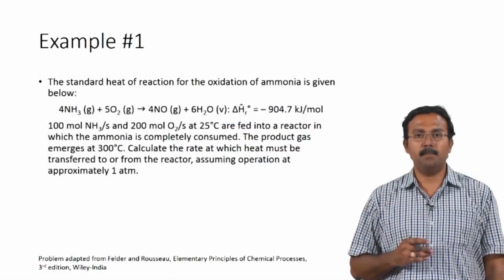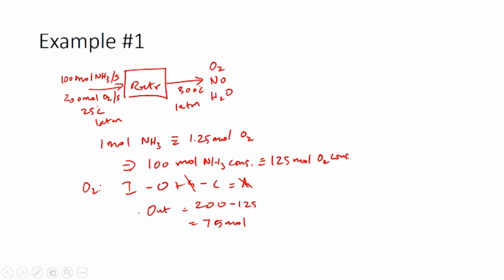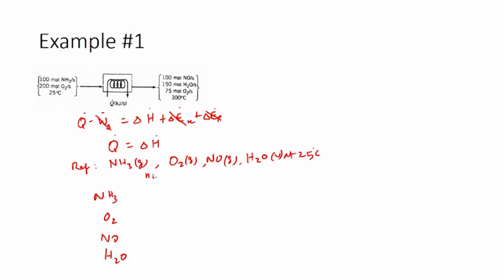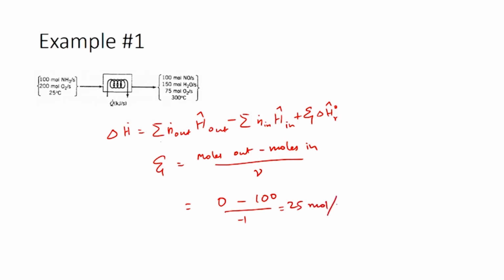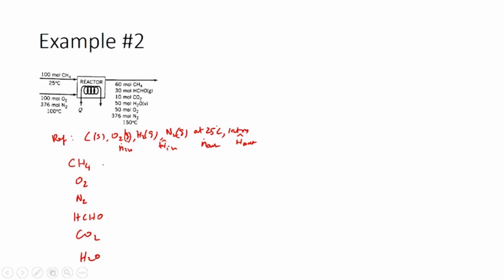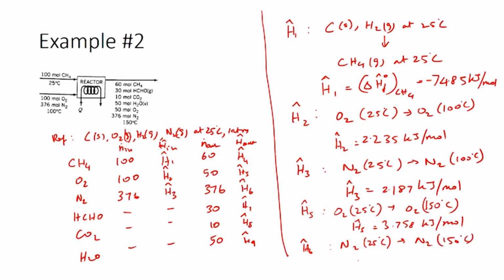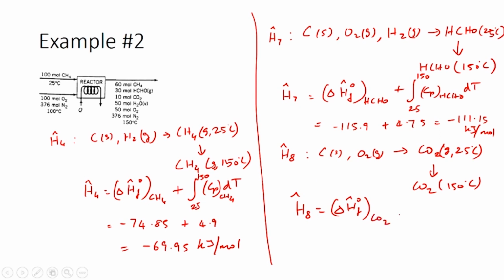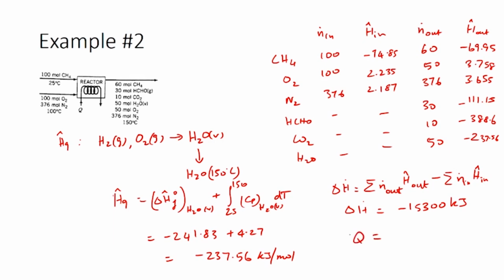Energy Balances on Reactive Processes - Part 3